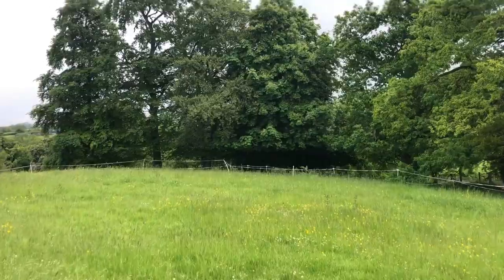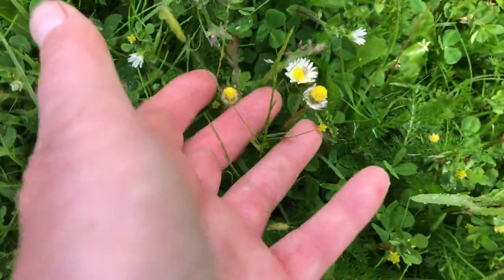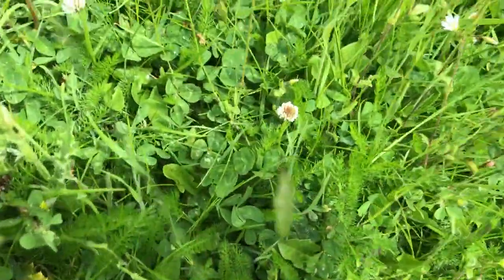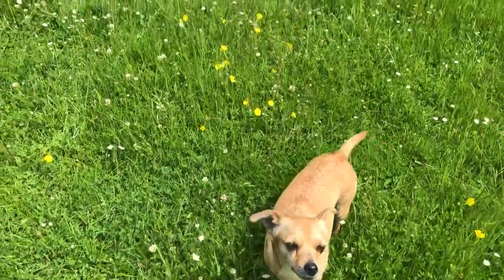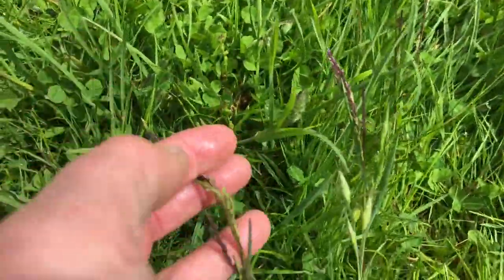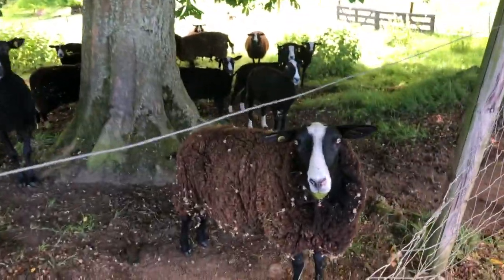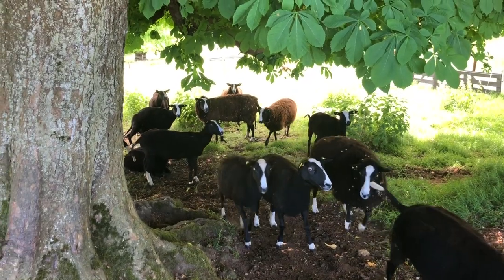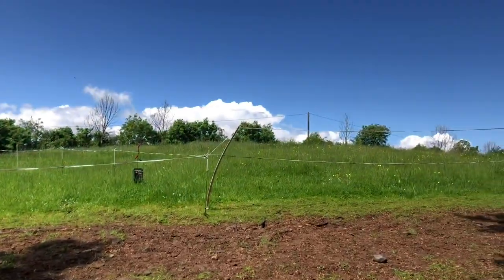Biodiversity has increased in another fields & Inca checks on tiny plants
Inca is always busy checking on tiny things as I do. It’s wonderful after years of work that more plants keep turning up in our fields.